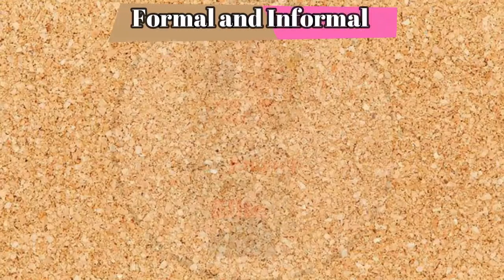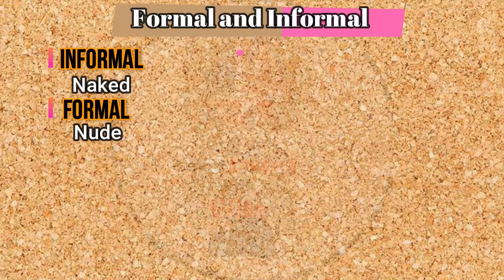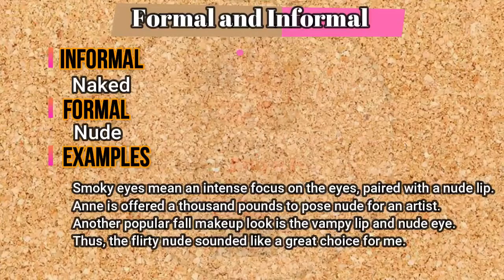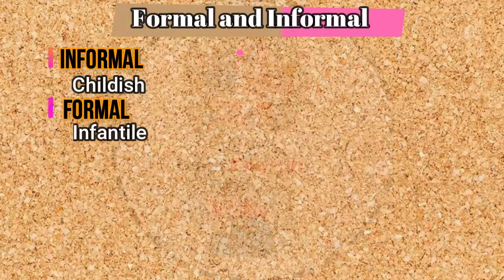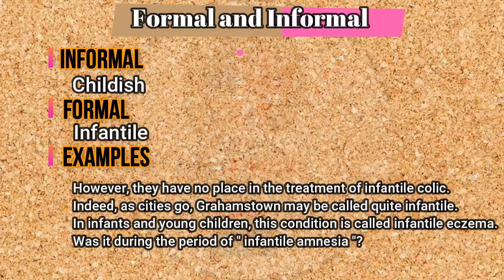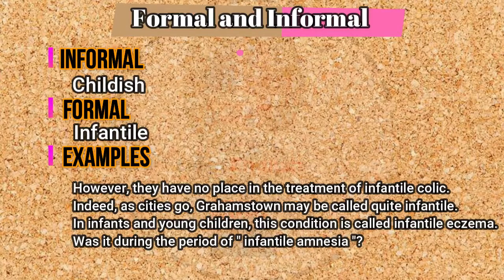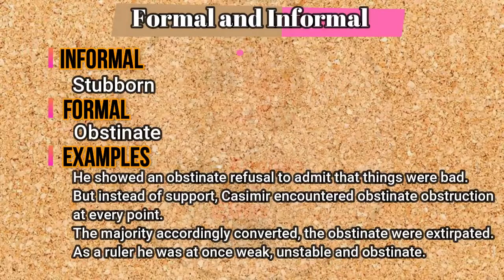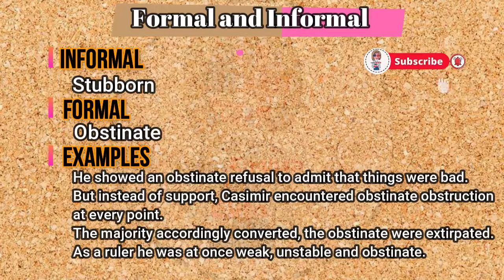Stop saying “Childish” | Do not say “Childish” | Speak Like a Native | English grammar